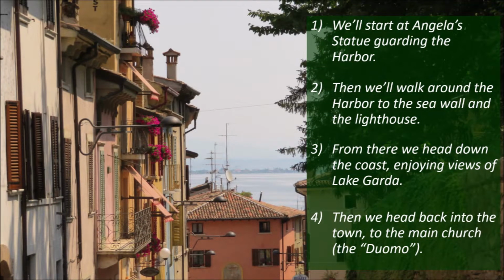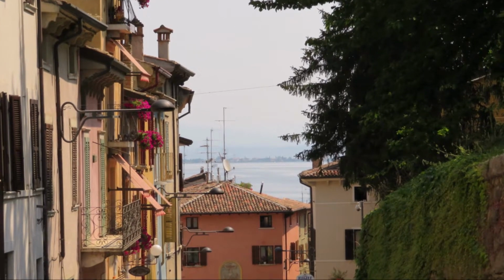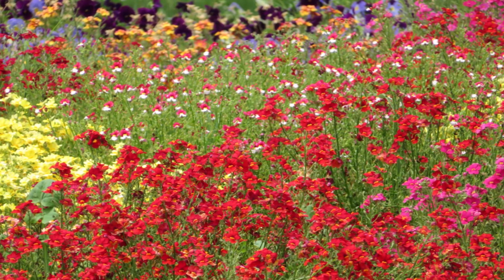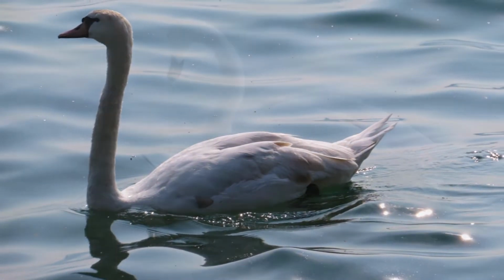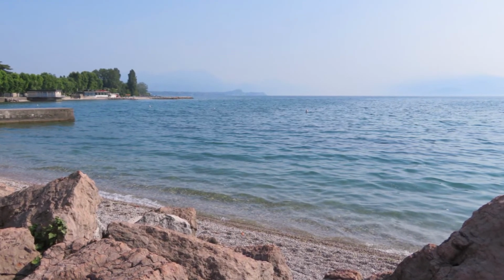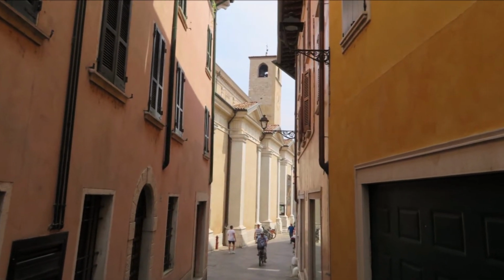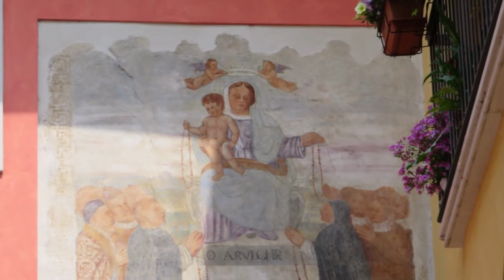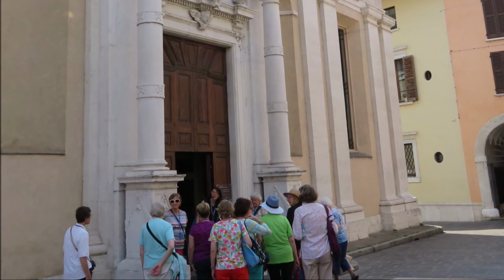Desenzano Walking Tour (PART 1 ST. ANGELA'S STATUE, HARBOR, COAST)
This video takes you on a walking tour of Desenzano, Italy, starting at the statue of St. Angela, at Desenzano's harbor, then proceeding to the sea wall and the lighthouse, then heading west and north along Desenzano's shore walk, offering spectacular views of Desenzano and its Lake Garda shoreline.